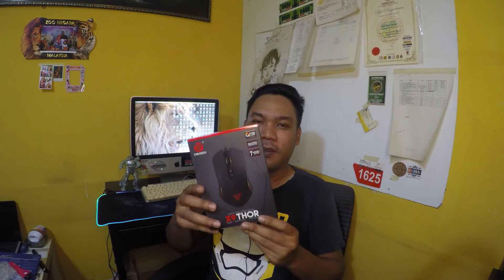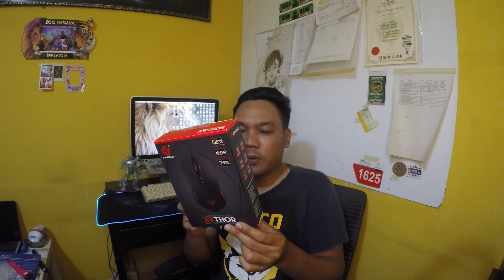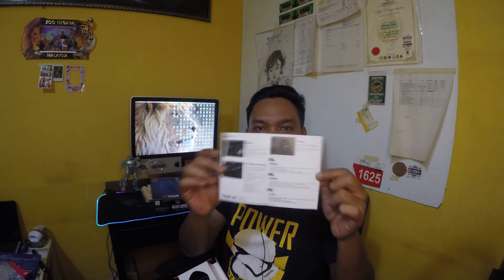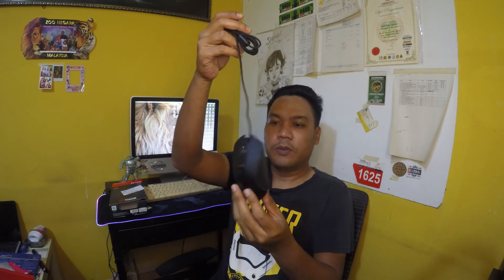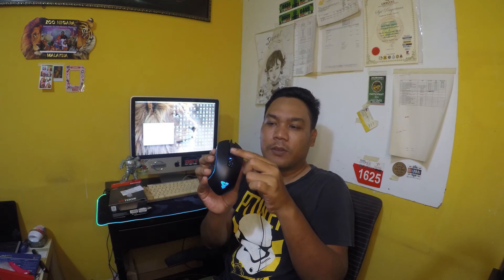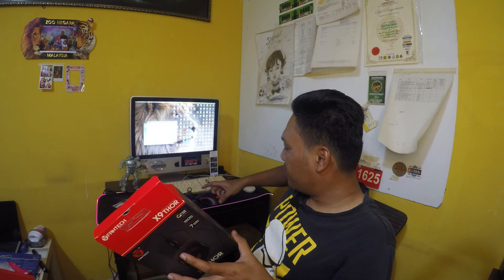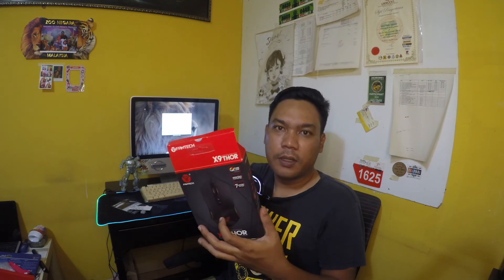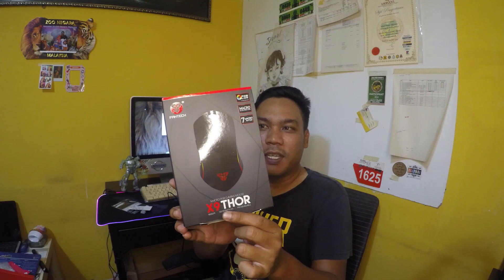Berbaloi !!!! Fantech Mouse X9 THOR gaming RGB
Asalam semua...ok harini aku nk unboxing & buat sediikit review mouse dari Fantech...Model X9 THOR yer. mmg terbaek...berbaloi...